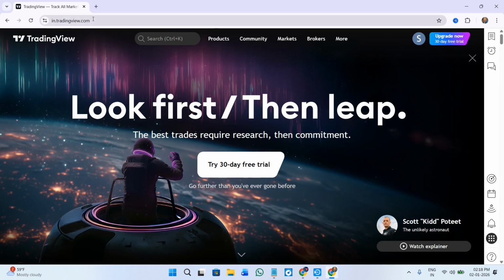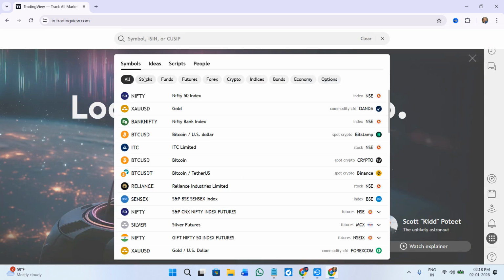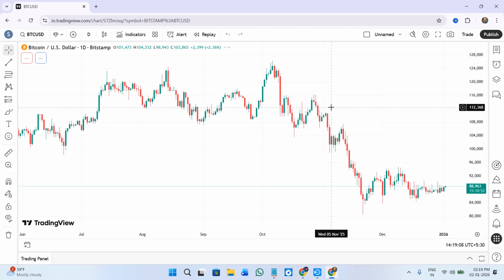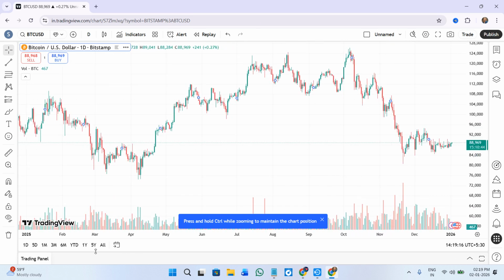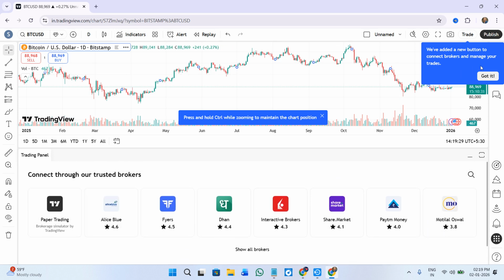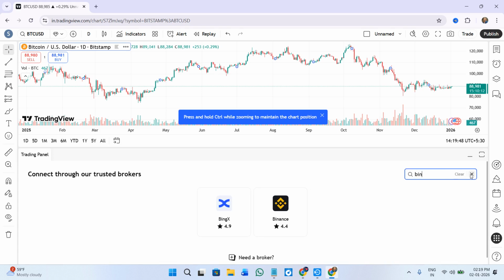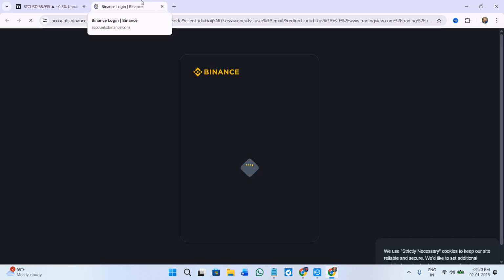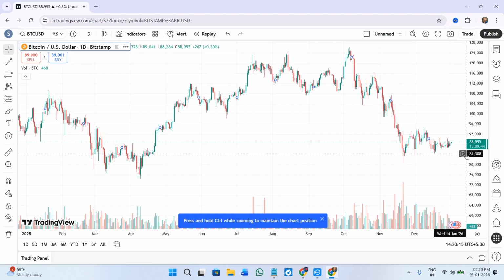How To Connect Binance To TradingView [2026]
Welcome to Token Tutorials! In this video, I will show you How To Connect Binance To TradingView [2026]